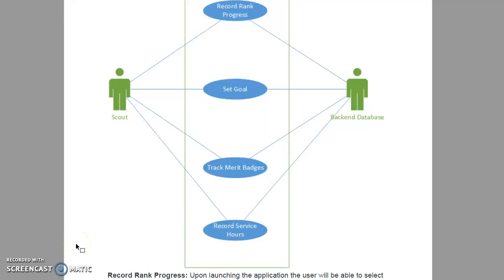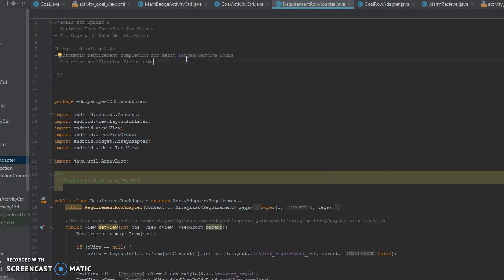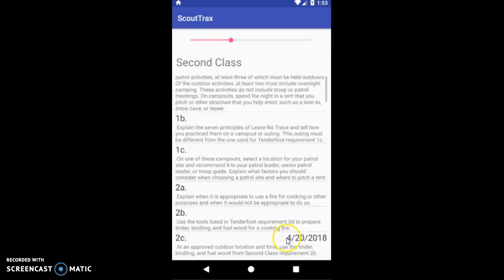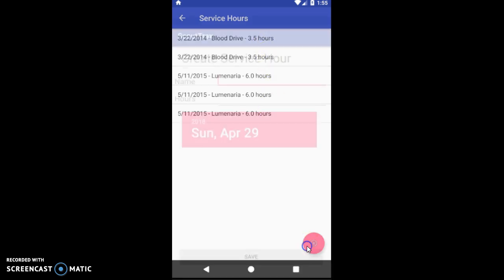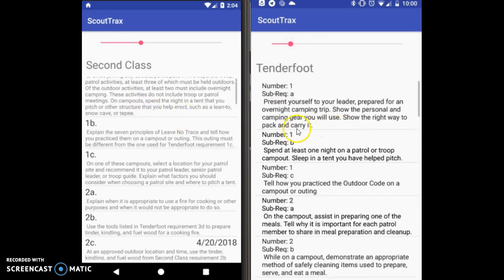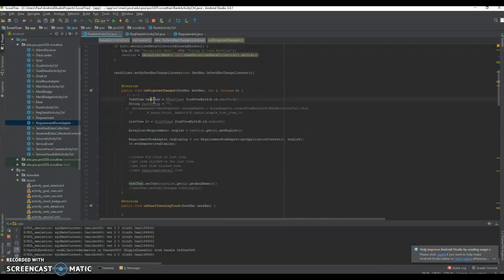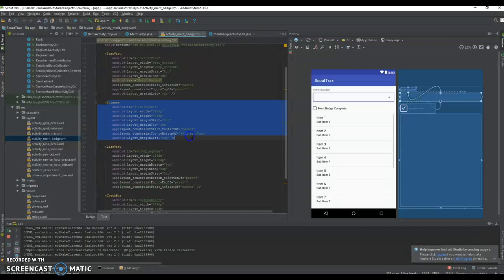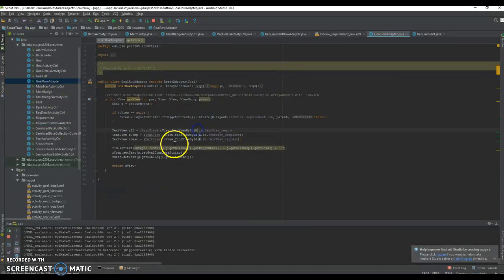ScoutTrax - Final Update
Since this was the final update and I had completed all I set out to-do, I focused on providing more of an overview of the entire application and highlighting a few of the bug fixes I made.